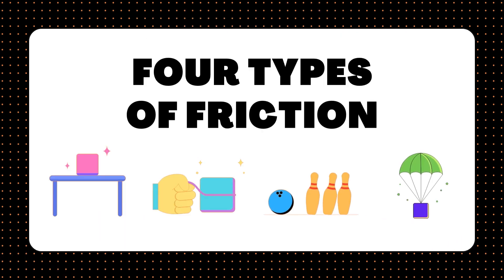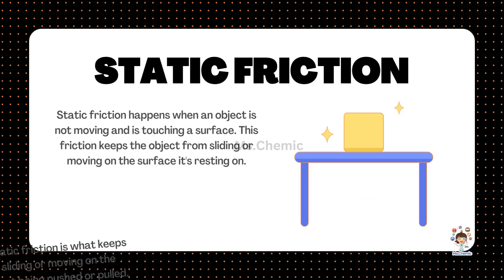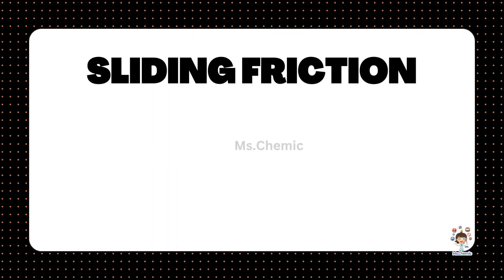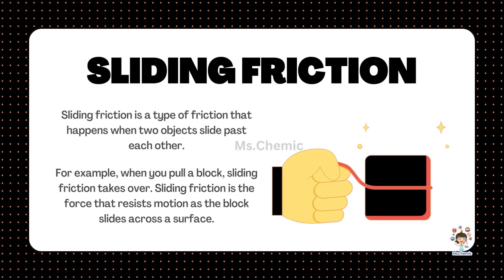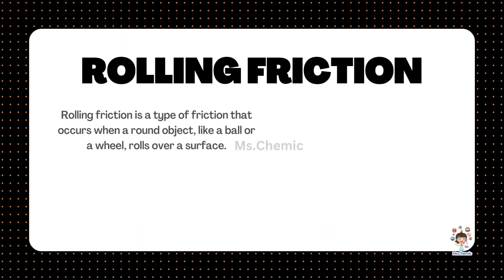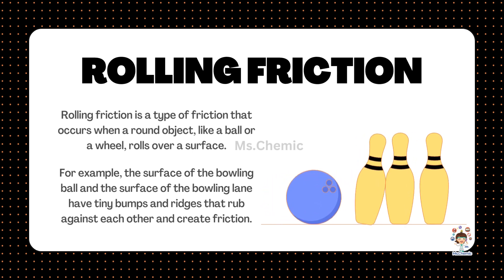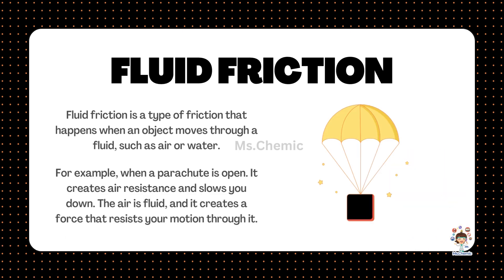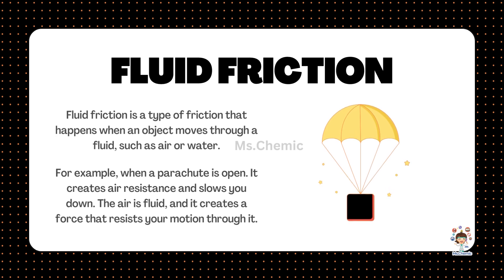FOUR TYPES OF FRICTION | Ms.Chemic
This video describes the three types of friction: sliding friction, rolling friction, and fluid friction.